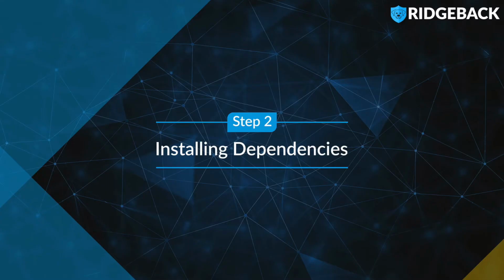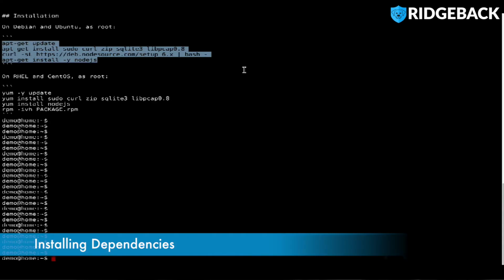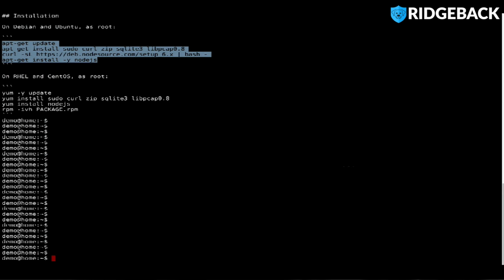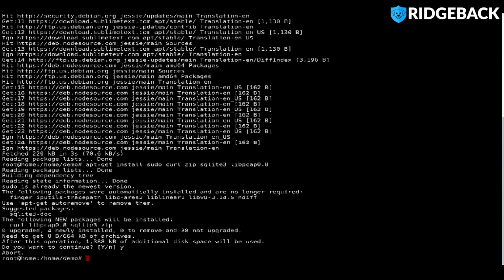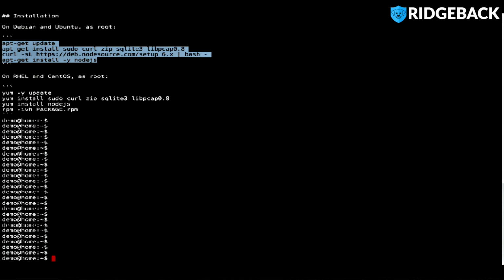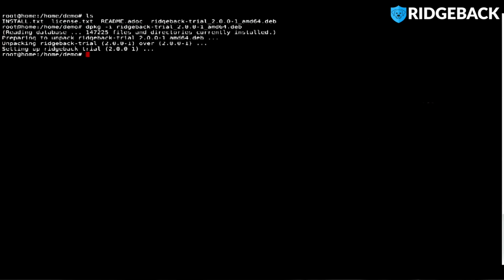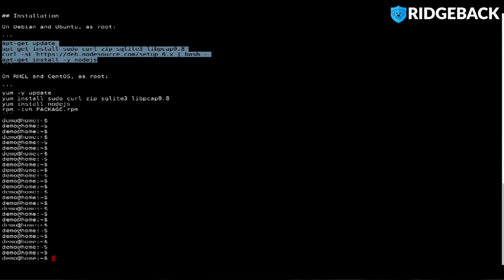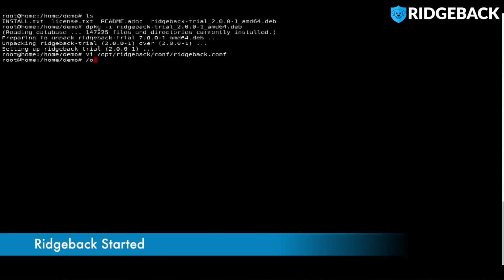Ridgeback Installation Guide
Ridgeback is an enterprise security software platform that defeats malicious network invasion in real time. Ridgeback is quick and easy to deploy, once downloaded -

- Needs NO extra infrastructure
- Incurs no resource overhead and no extra manpower
- Is instant-on and
- Works immediately to isolate attackers completely from the network

The Ridgeback deception solution focuses on defeating malicious network invasion - whether from outside or from an insider threat - in real time. It shifts the burden and cost of an attack from you to the adversary, eliminates the hackers in real-time, needs no extra infrastructure or resource overhead, and no extra manpower.